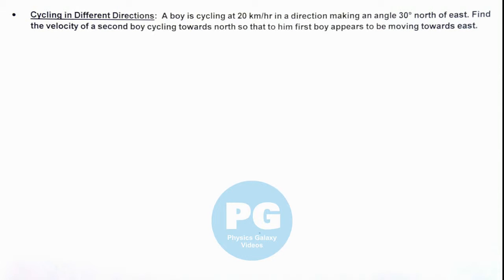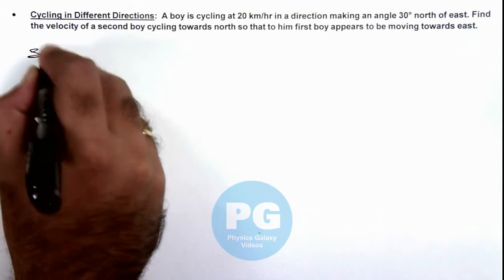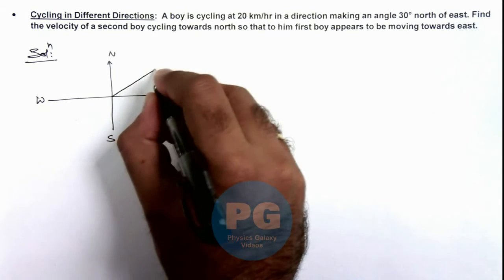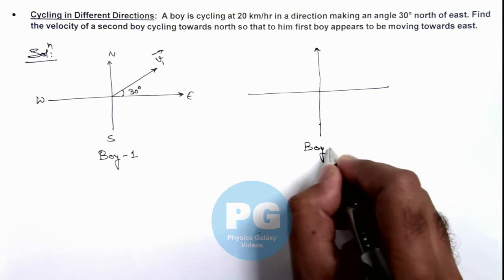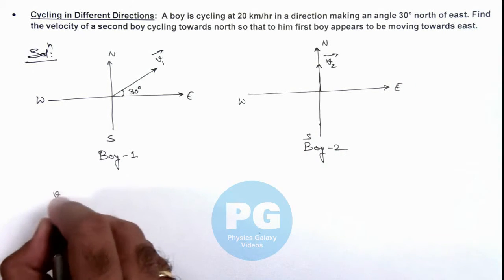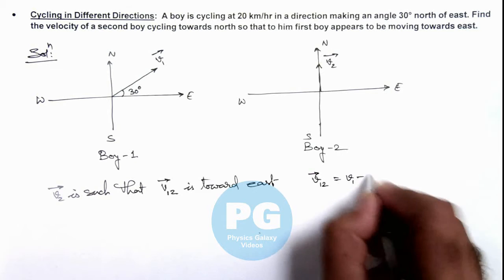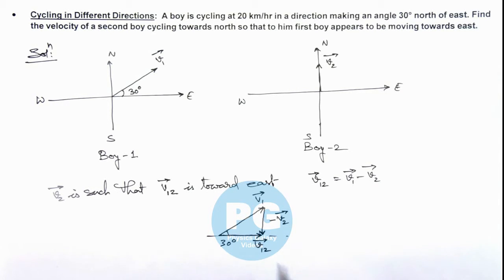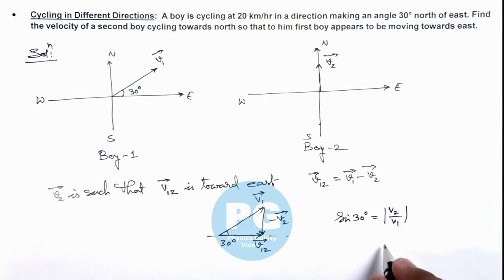Advance Illustrations - Cycling in Different Directions | Kinematics #56 for JEE Advanced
In this video Ashish Arora Sir has taken up a case of Cycling in Different Directions.